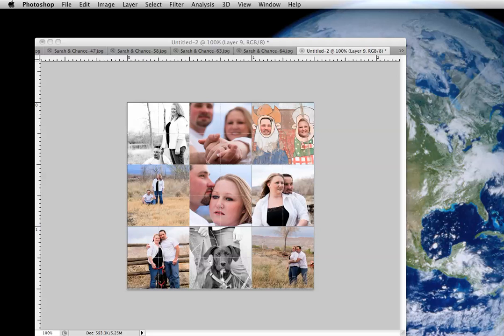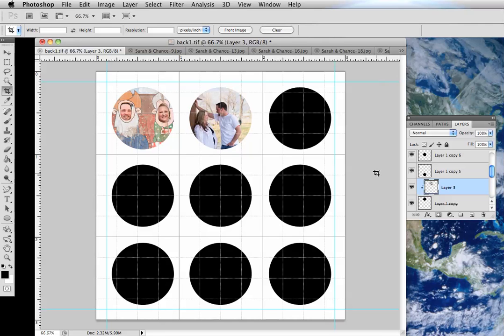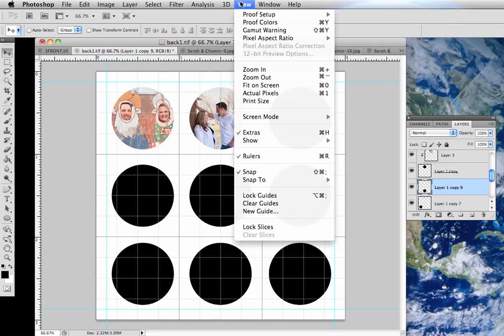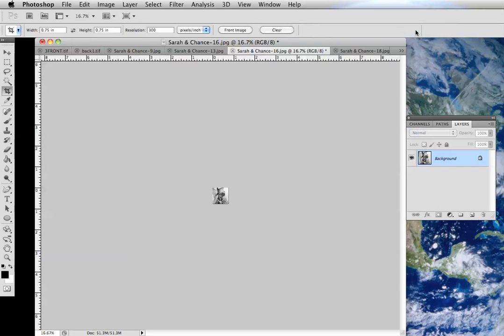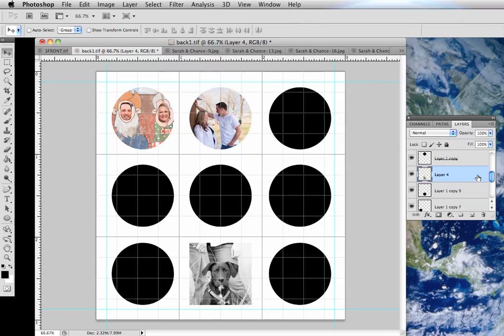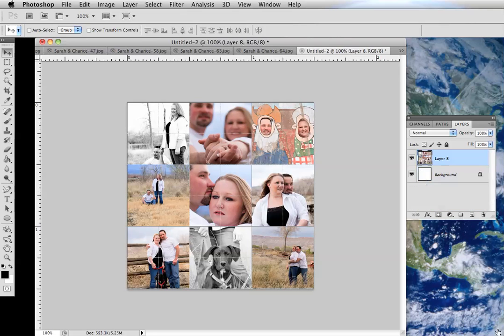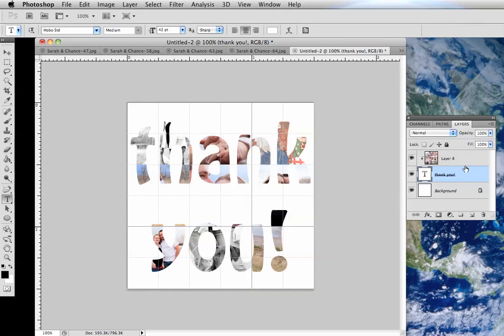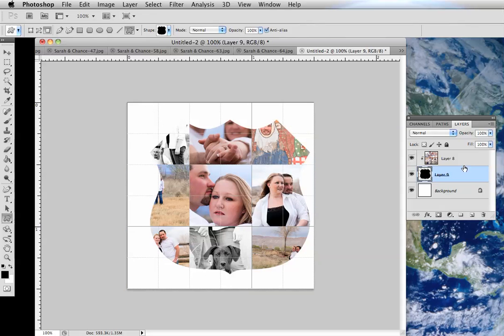Clipping Masks in Photoshop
How to create and use clipping masks in Photoshop.  Clipping masks will allow you to turn your images into different shapes very easily.  This tutorial shows several applications for shaped images in photoshop.